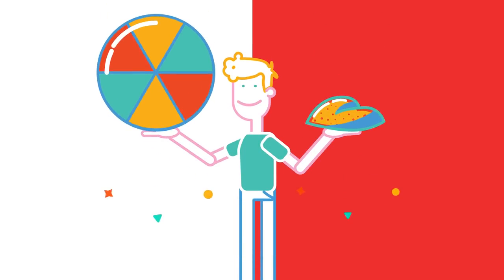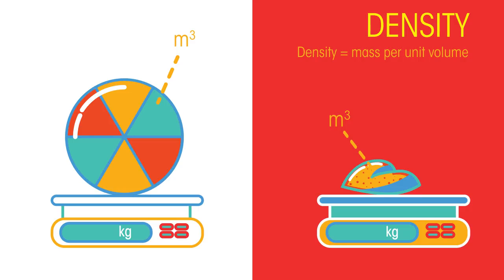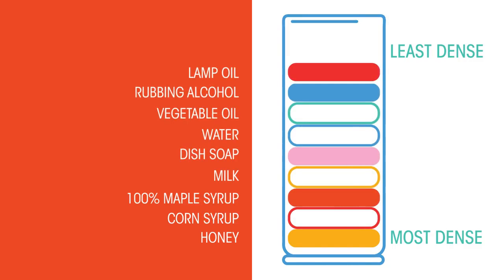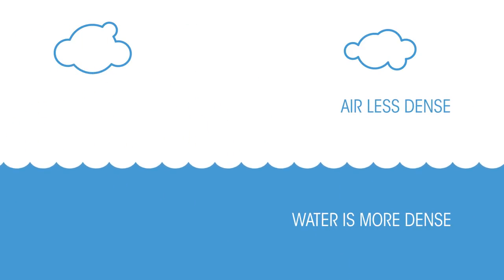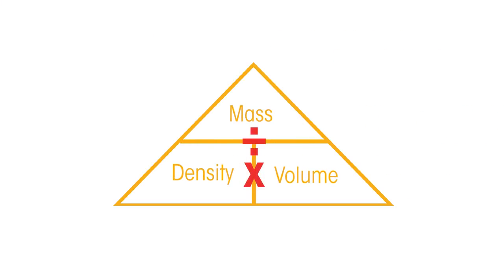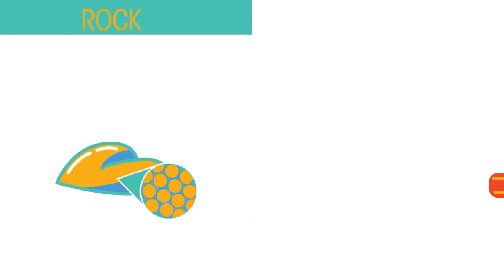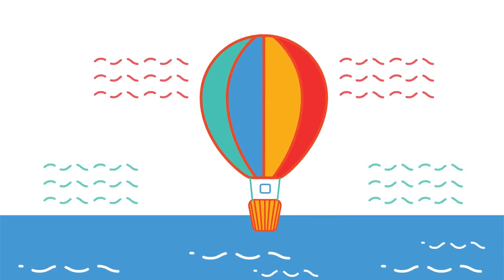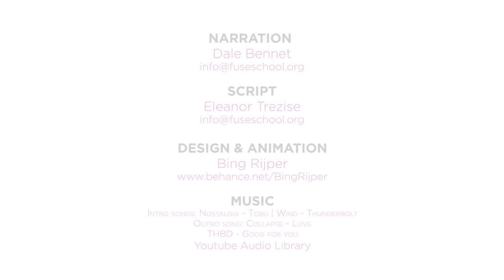Density of Different States | best education satisfying video | Paradox Capricious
In this video we are going to look at what density is, how it is measured and the differences in density between the different states of matter. Informally, density is a measure of how ‘packed’ a material is with mass. Density is defined as the mass of an object per its unit volume. So the big beach ball has a small mass but a big volume, meaning it’s density is low. Whereas the pebble is opposite - lots of mass compacted into a small volume.